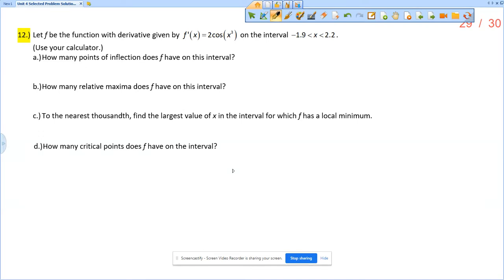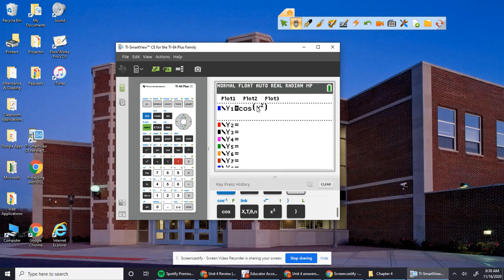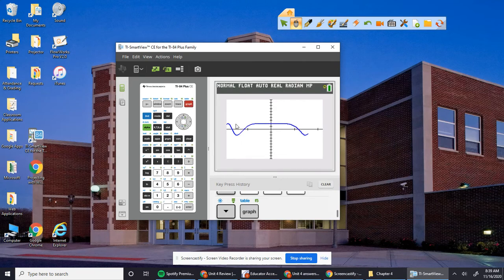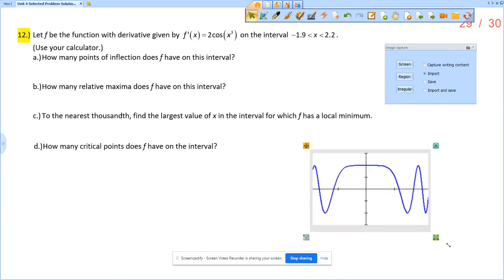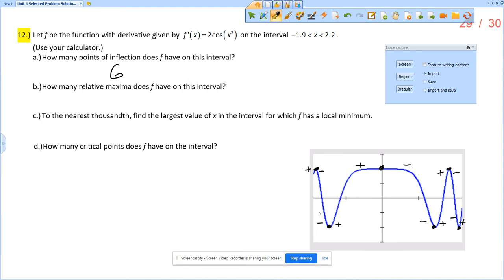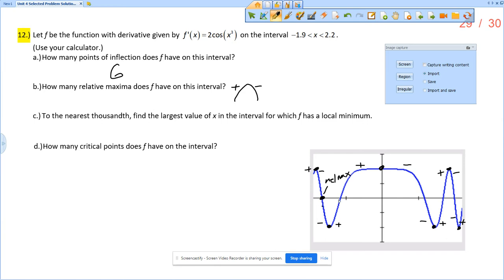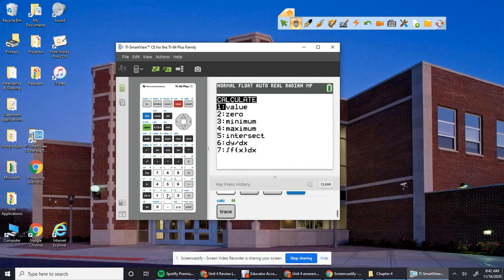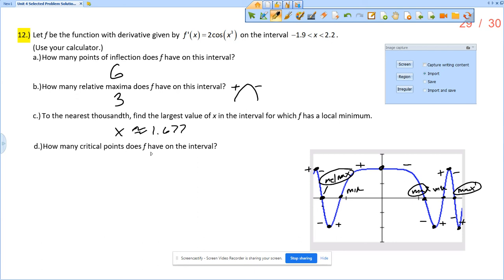Unit 4 Review #12